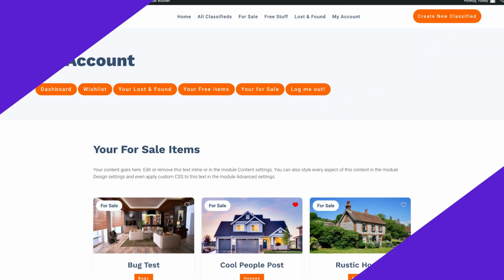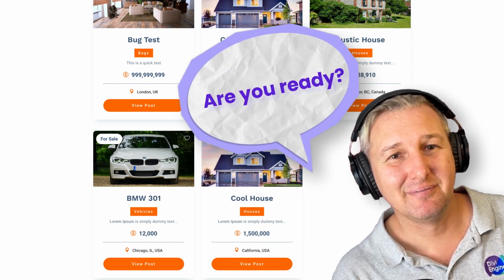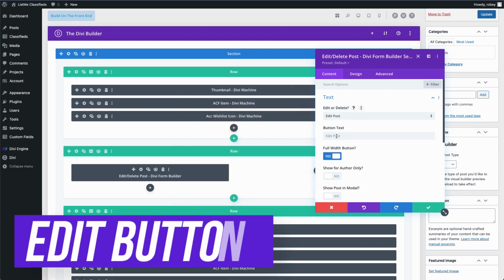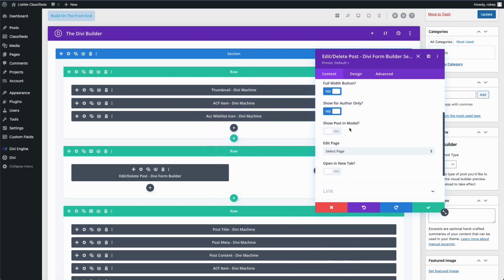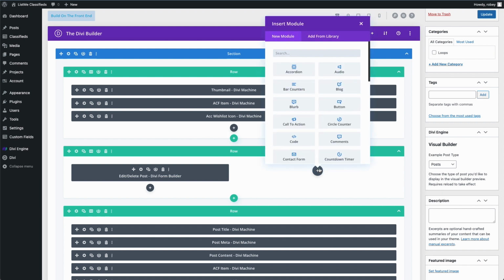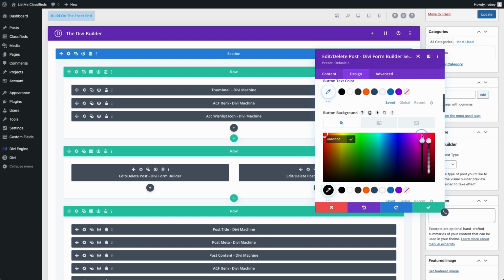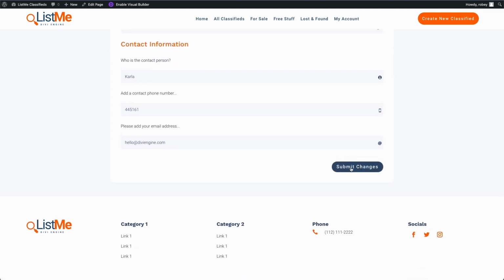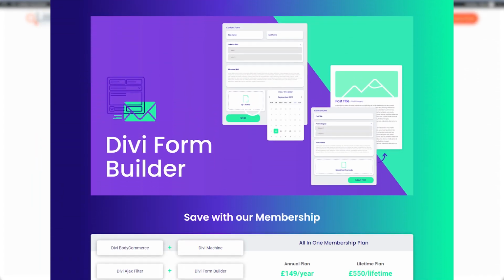Enhance Your Divi Website with the Edit/Delete Post Feature in Divi Form Builder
In this Quick Tip, we will show you how to use the Edit/Delete Post feature in our Divi Form Builder plugin for Divi.

This feature allows your website's users to easily edit or delete their posts from the frontend of your website. We'll demonstrate how we use the Divi Form Builder plugin to use a form we previously created for editing posts, and how to configure the Edit/Delete Post module to either edit or delete posts.

Don't miss this quick tip on how to enhance the functionality of your Divi website.